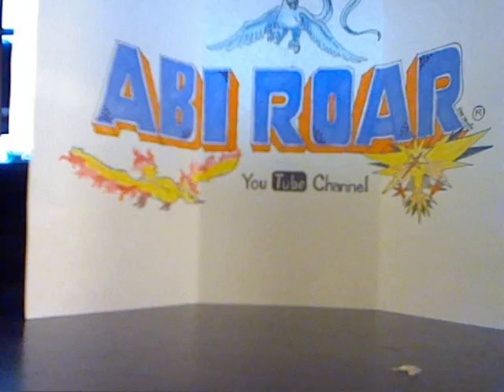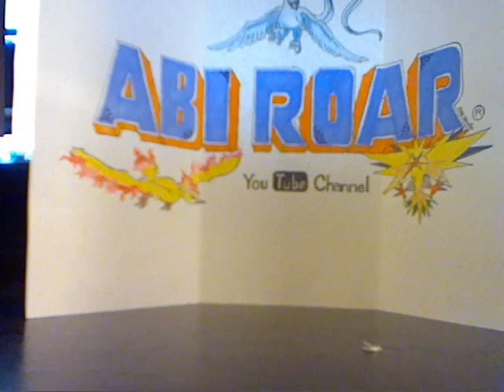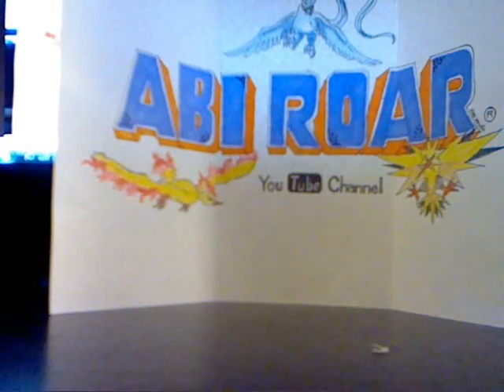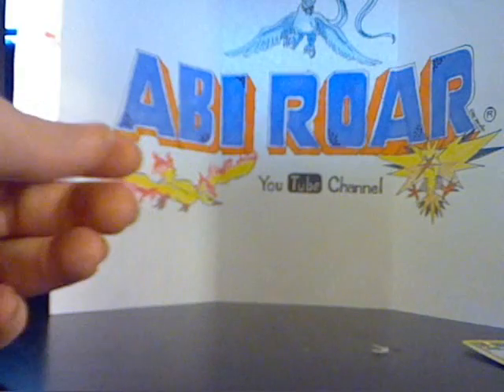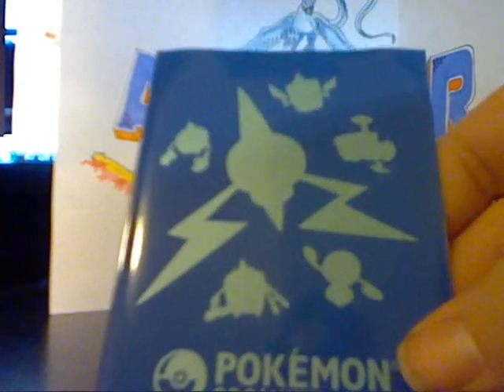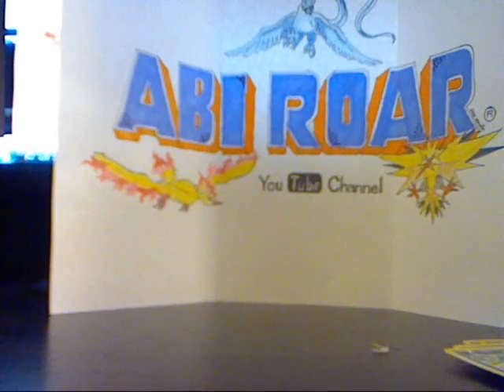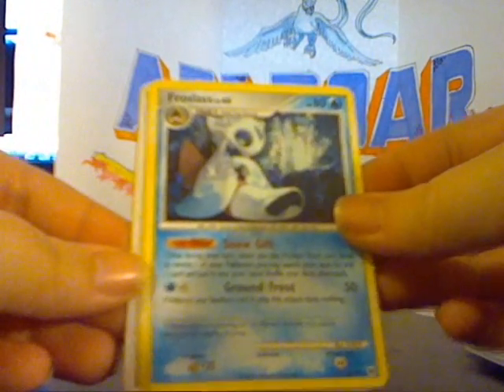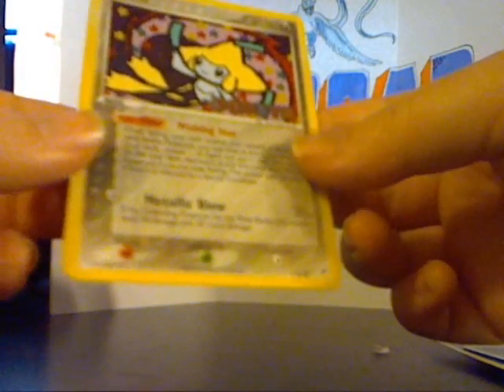TCBM - Kevin7744SH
Trusted trader! Check him out!